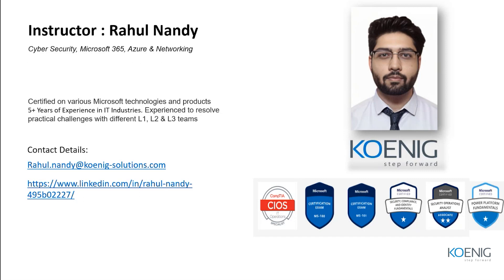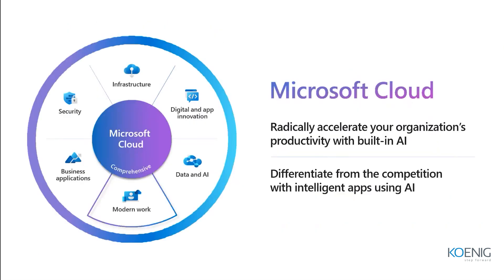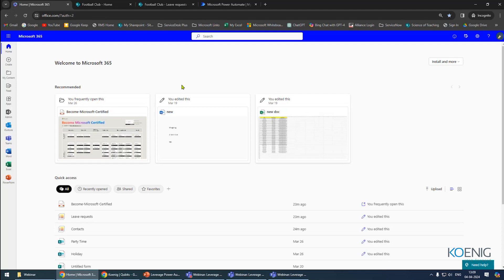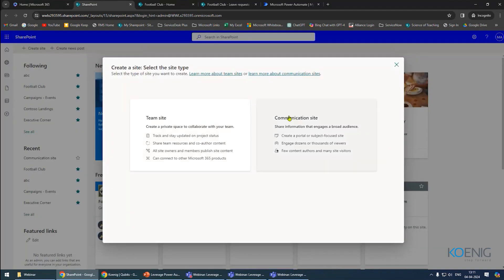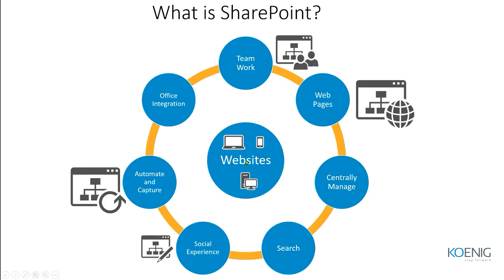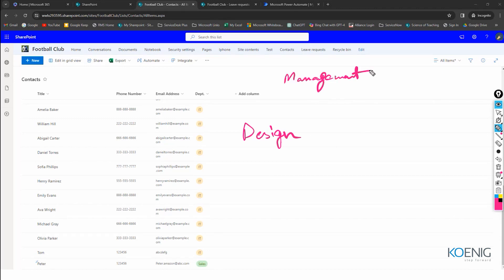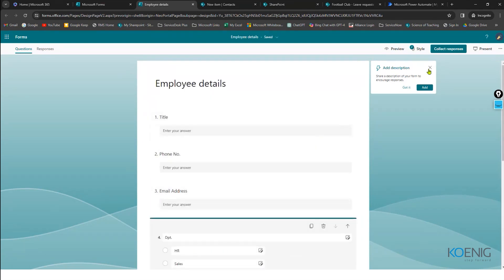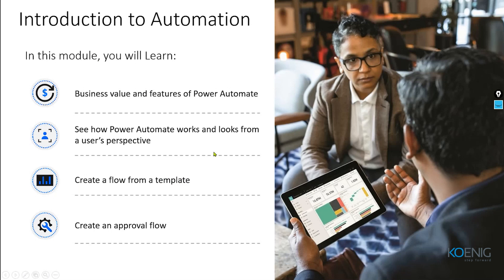Learn Leverage Power Automate for Seamless Work Management online | Koenig Solutions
Discover the efficiency of Power Automate for seamless work management! ⚙️ Join us for an exclusive webinar where we'll explore how to leverage Power Automate to streamline your workflows. Whether you're new to automation or looking to enhance your skills, our experts will provide practical tips and insights to optimize your work processes.

Don't miss out on this opportunity to revolutionize your productivity! Register now for our upcoming webinar: